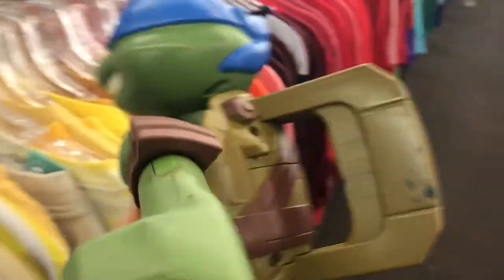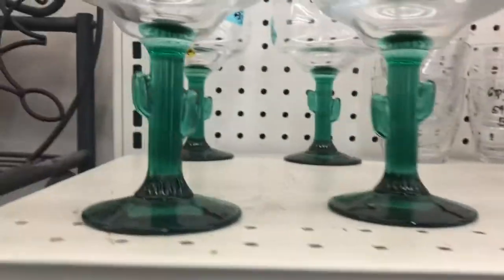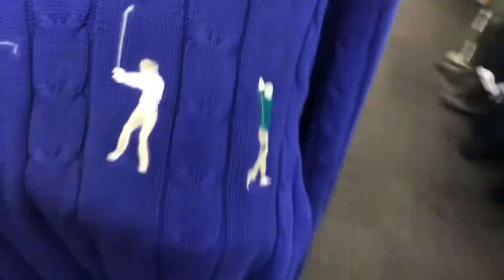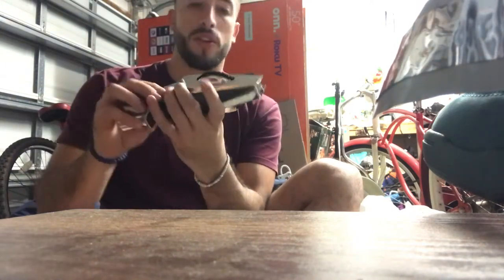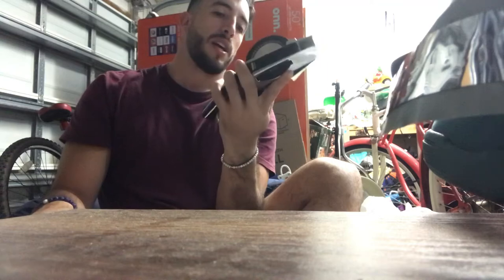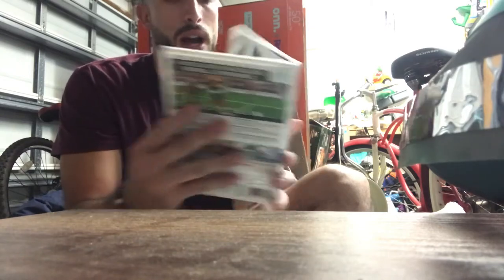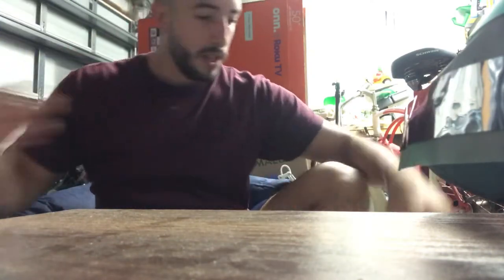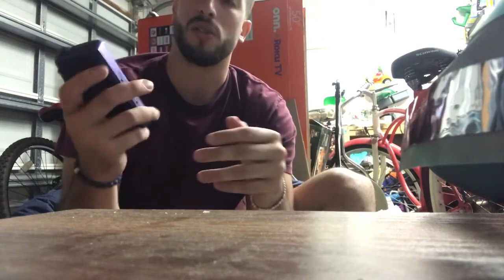This Cassette Recorder Sold In 30 Minutes! MADE 1041% ROI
Guys today I challenged myself by going to the thrift and trying to pick up at least 1 book and 1 article of clothing! I got some clothes but the item that took the headline sold within 30 minutes of listing and I made some awesome profit!

My Ebay store is